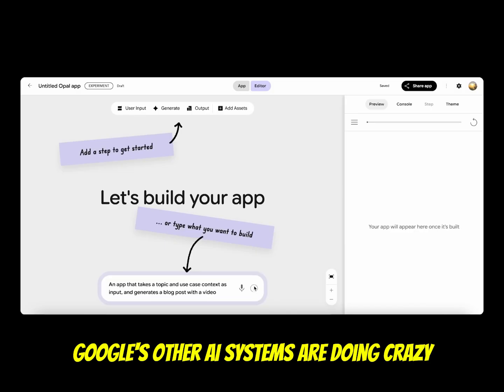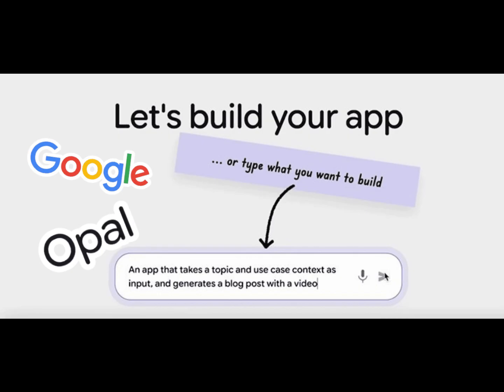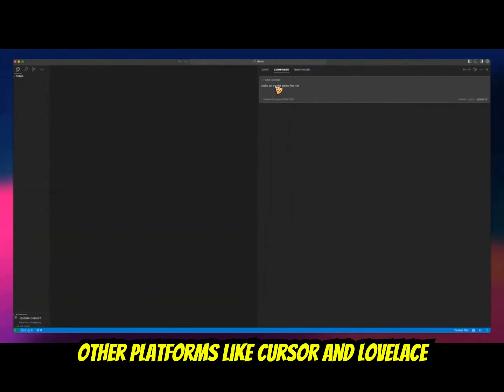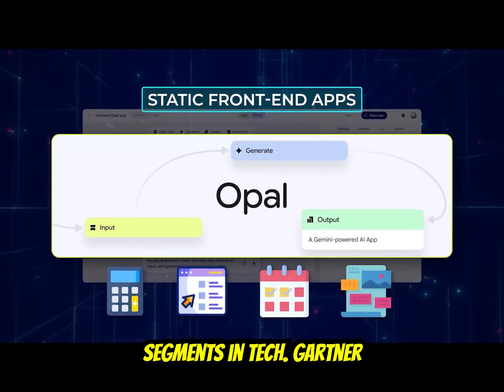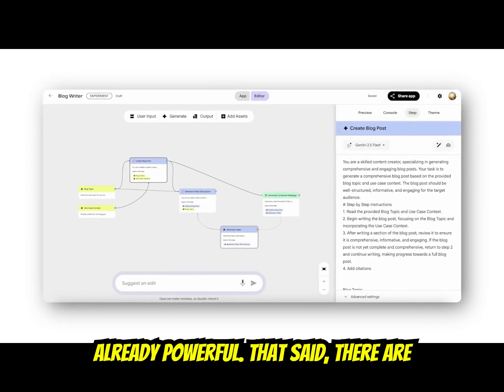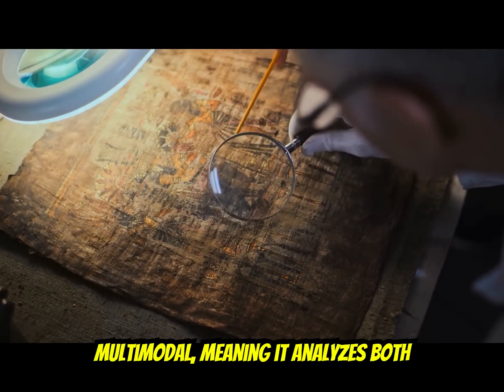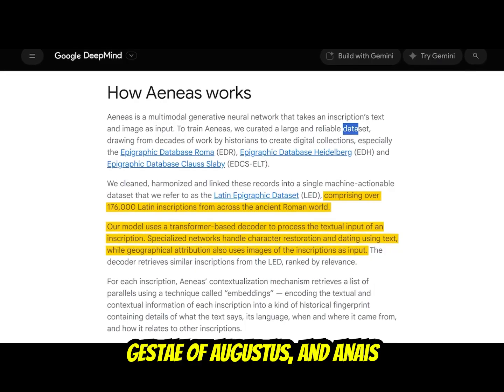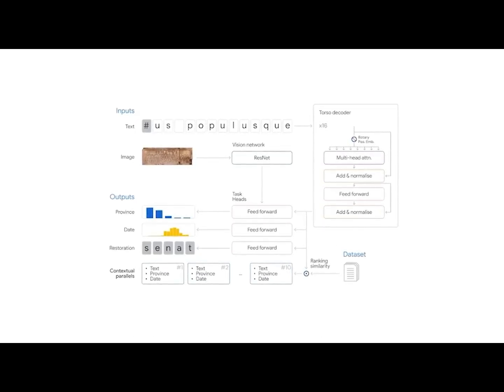🤯 Google's New AI (OPAL) Is Insane Build Apps Instantly + Math Olympiad & Ancient History Wins!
🤯 Google just changed EVERYTHING! Their new AI tools are beyond anything we’ve seen before.

First, meet Google Opal – an AI that lets you build fully functional web apps INSTANTLY with nothing but a simple text prompt. No coding. No setup. Just describe what you want, and it’s live on the web. This isn’t some demo – it’s real, it works, and it could completely change how we think about software creation.

But it doesn’t stop there. While Opal is redefining app building, Google’s other AI models are making breakthroughs that sound straight out of science fiction:

🔥 Gemini AI just won a GOLD MEDAL at the International Mathematical Olympiad.
It solved problems so complex they normally stump the smartest math prodigies on Earth – and did it within the official competition time. This is AI outperforming human gold medalists in one of the toughest intellectual contests on the planet.

🏛️ Meanwhile, another Google AI is literally decoding ancient Roman inscriptions.
We’re talking about restoring damaged, unreadable Latin carvings in seconds – something historians would spend months or years on. AI is not just making apps now… it’s literally rewriting our understanding of human history.

🚀 This isn’t just progress – this is acceleration. Software creation without coding, AI competing at human genius levels, and machines unlocking secrets from thousands of years ago.

The question is: what happens next?
When AI can build tools instantly, solve world-class problems, and decode our past… how far are we from it shaping EVERYTHING around us?

💬 Drop a comment: Would you trust an AI-built app? What blows your mind more – AI winning math gold or rewriting history?